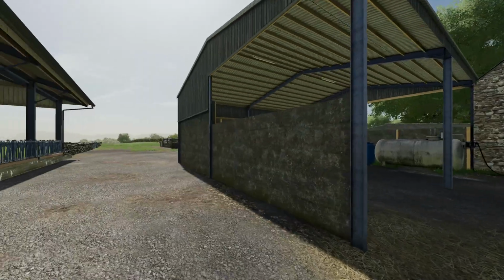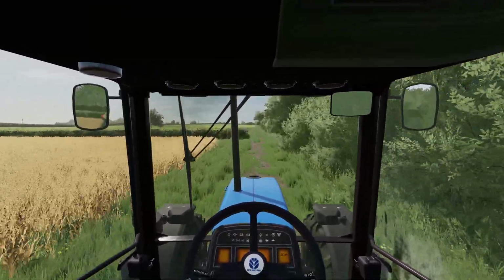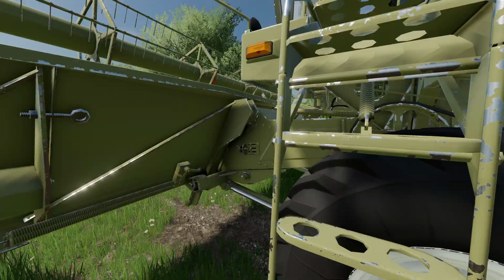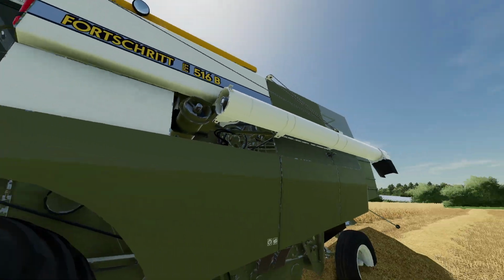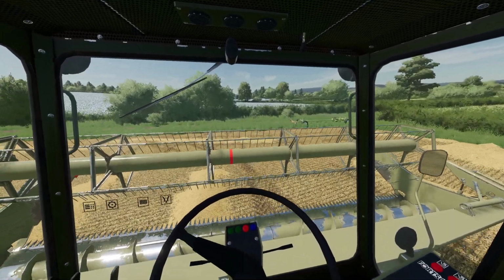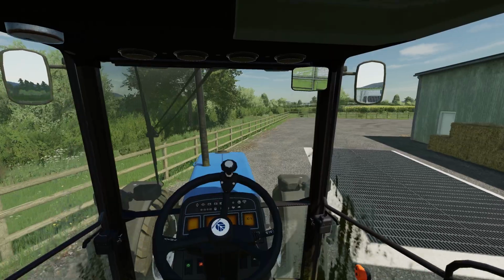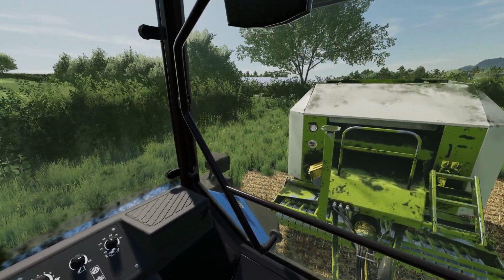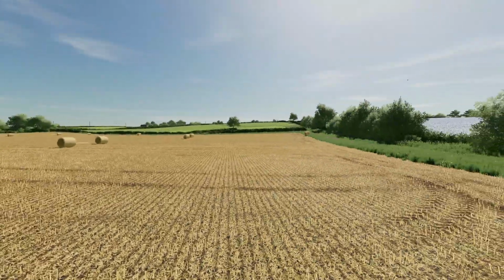Abi finds us Work - S2 E38 - Survival Roleplay FS22 - Farming Simulator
We now have the Harvester, now lets earn some money!